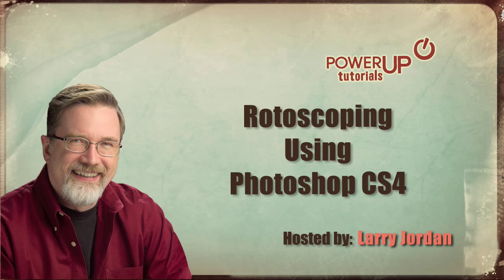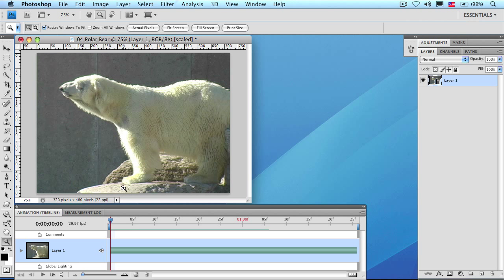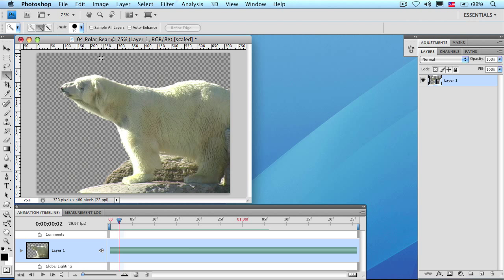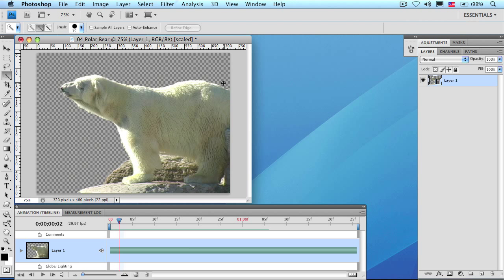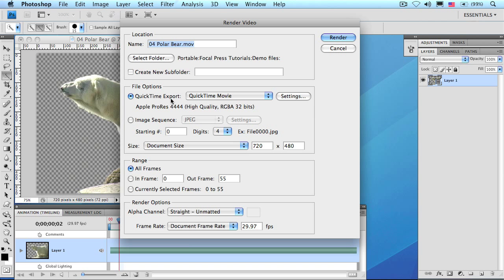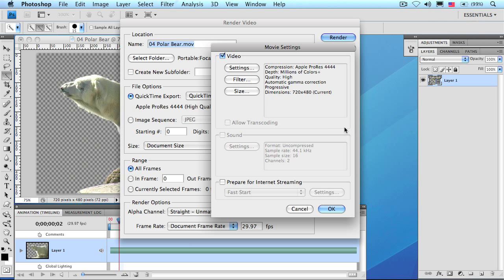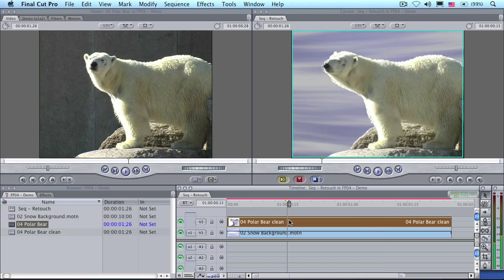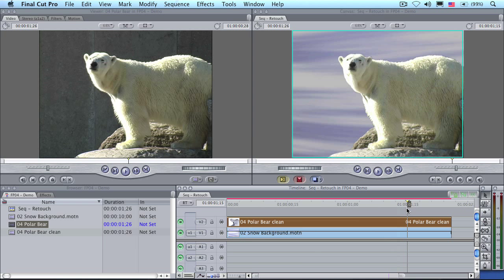Rotoscoping video in Photoshop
Taken from Adobe CS Production Premium for Final Cut Studio Editors by Larry Jordan.

Learn to remove backgrounds from video footage using Photoshop's Selection Tool. Then reimport the footage into Final Cut.